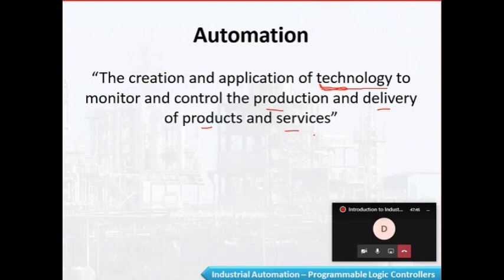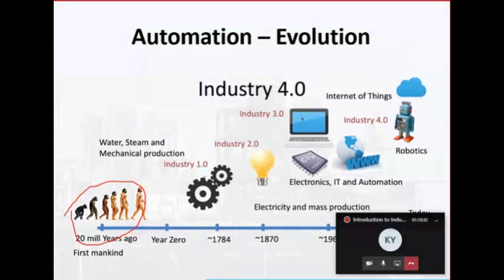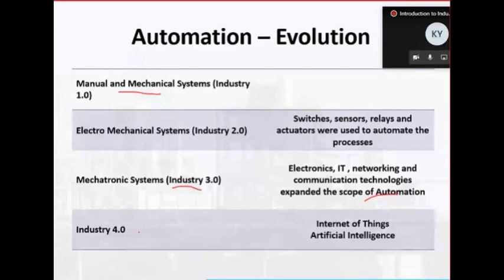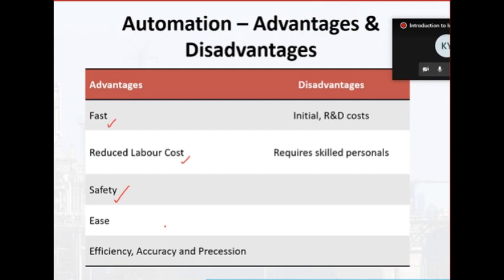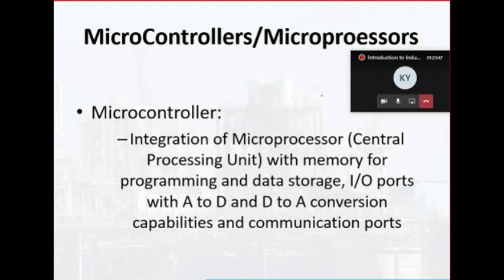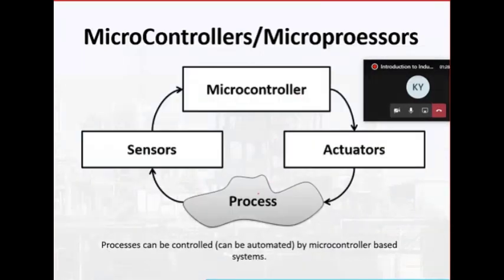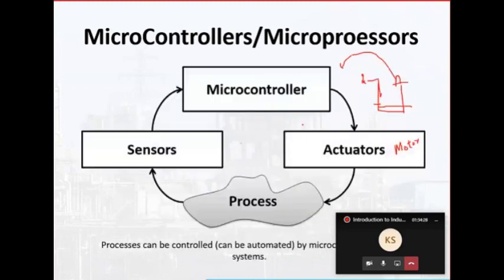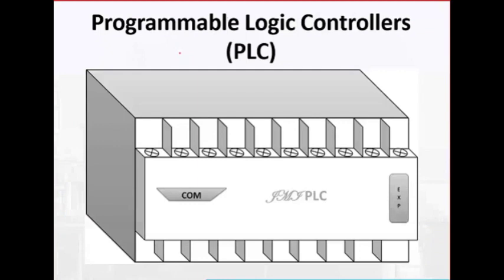PLC Automation Industrial Revolution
What is PROGRAMMABLE LOGIC CONTROLLER (PLC)?
How does it works?
Components of PLC
Structure of a typical PLC
Role of PLC in modern era
What is microcontroller?
Comparison of PLC and Microcontrollers